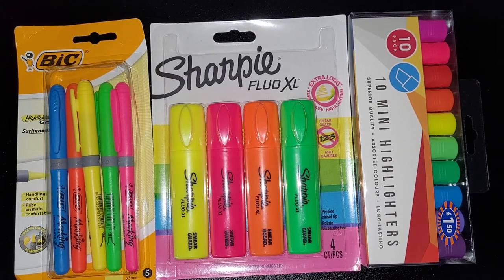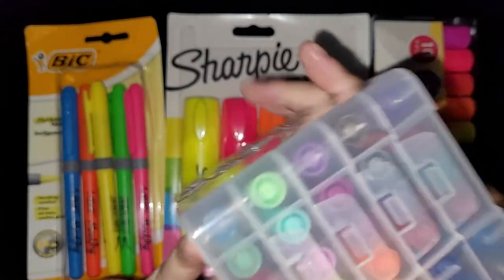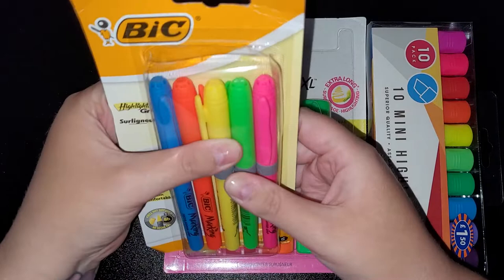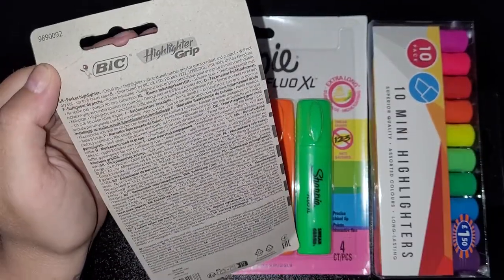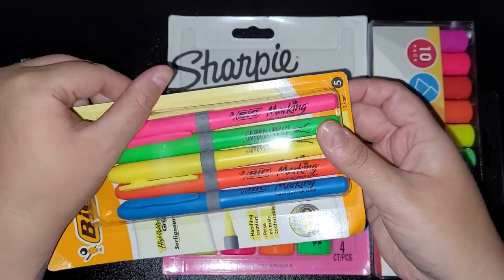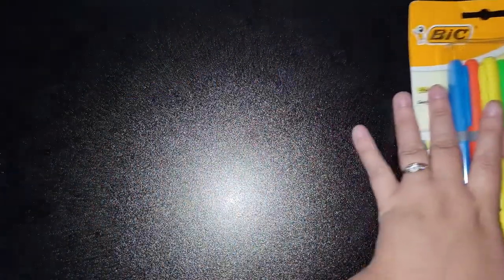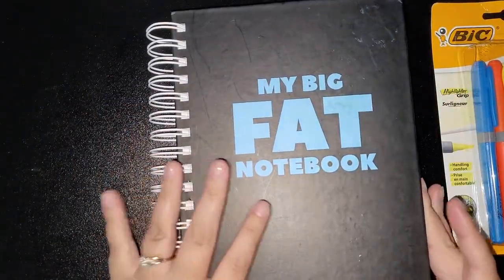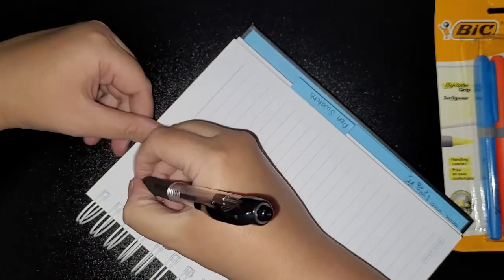Neon Highlighters Review & Swatch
This is just a review of the BIC NEON HIGHTLIGHTERS, SHARPIE FLUO XL & the B&M 10 Mini NEON HIGHLIGHTER SET, Along with swatching.
If you enjoyed this thumbs it up! ☺